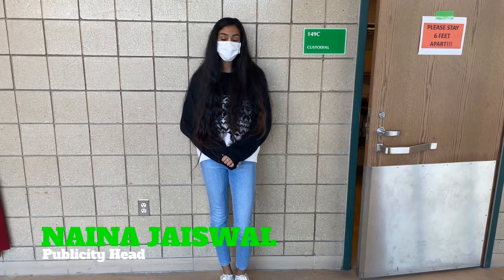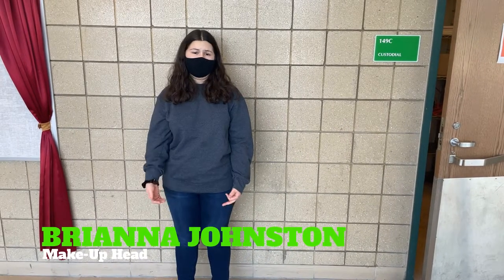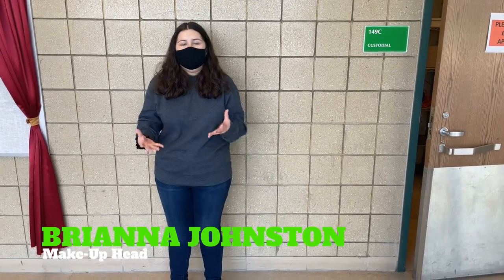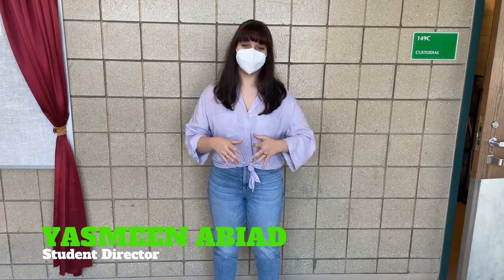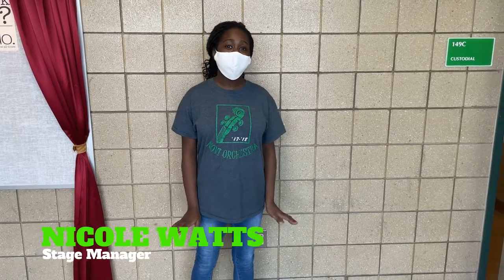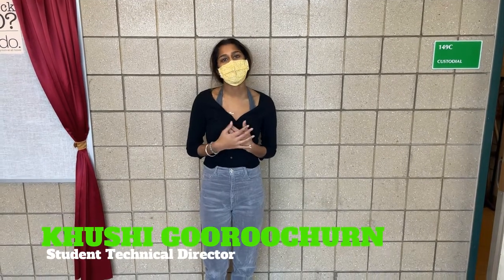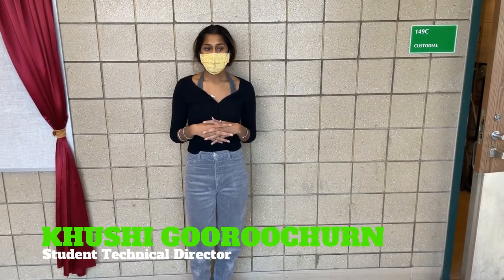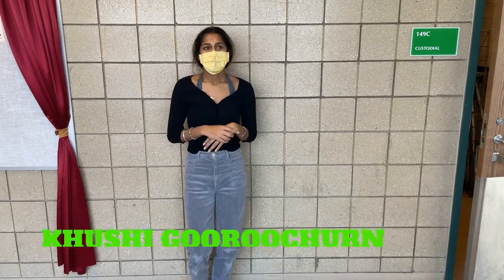Cat's Eye News | One Act Play Production Team Spotlight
Cat's Eye News journalist Matt takes an in depth look into the world of Novi's One Act Play and how they've adjusted to a Covid world.